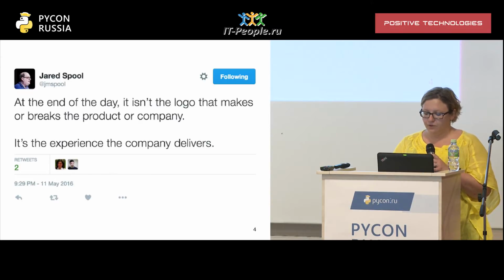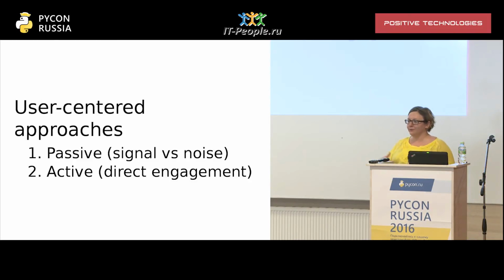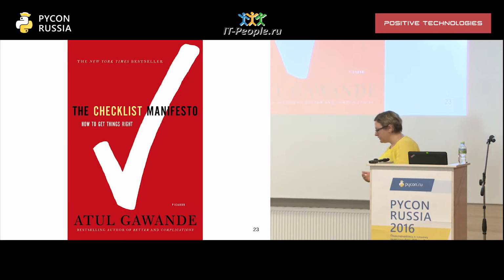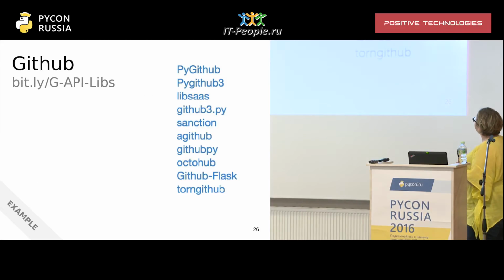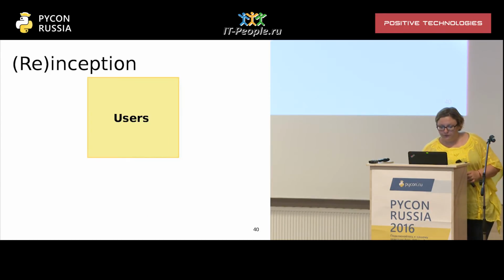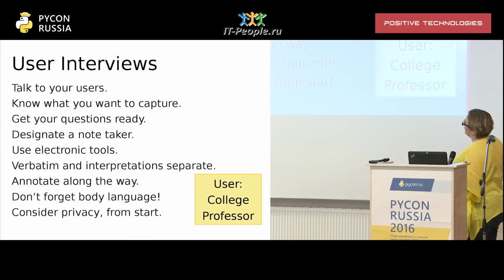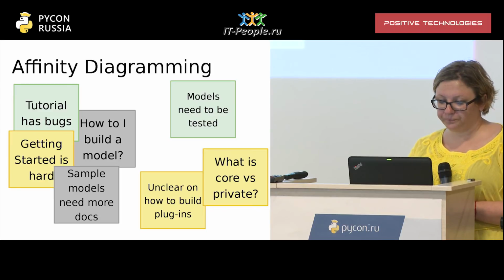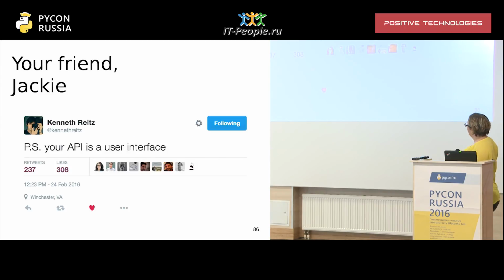User centered open source projects, Jackie Kazil, Capital One